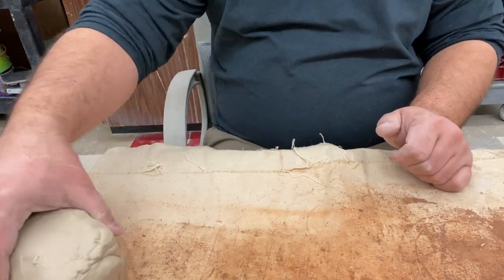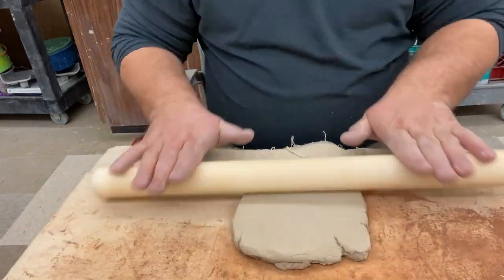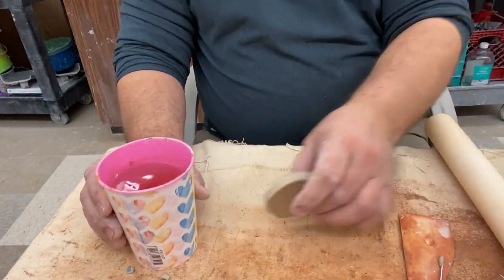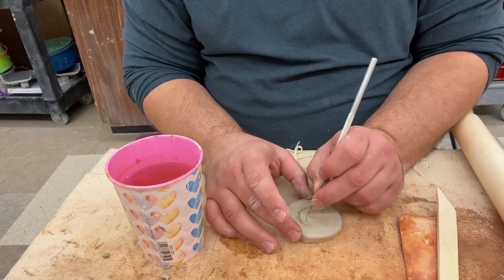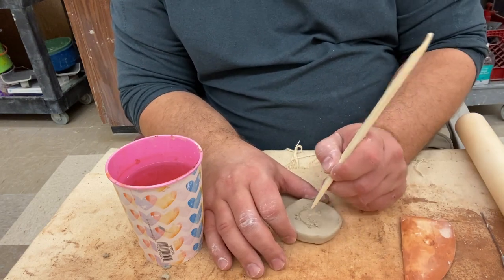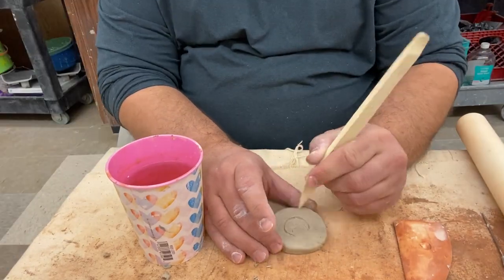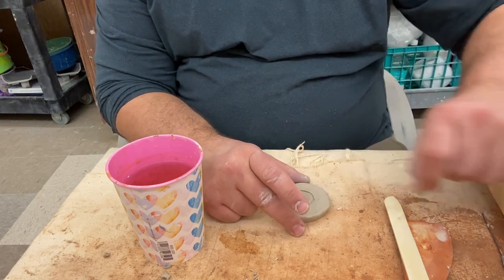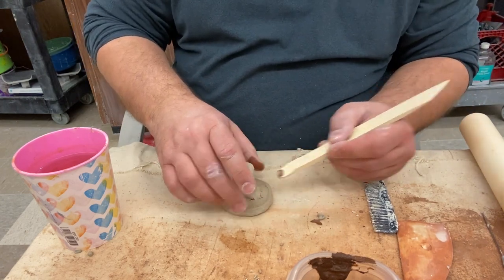How to Make a Ceramic Stamp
Today we will be making a ceramic stamp.